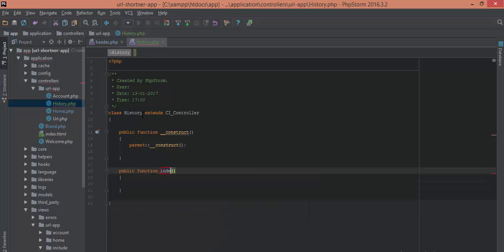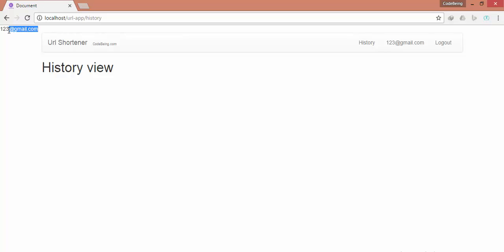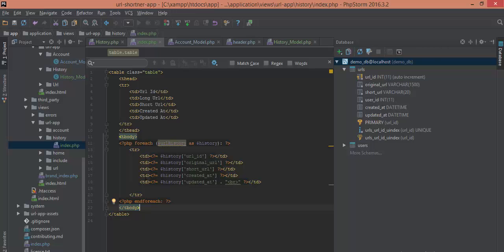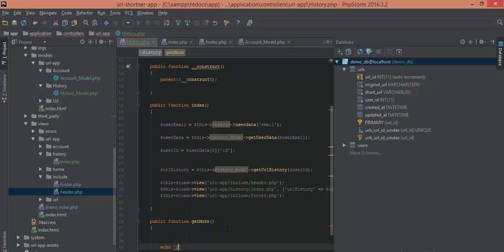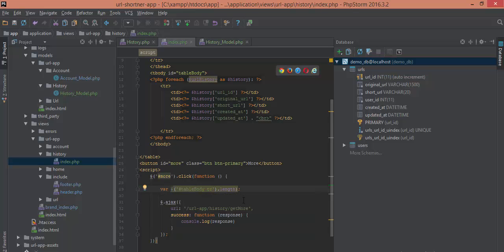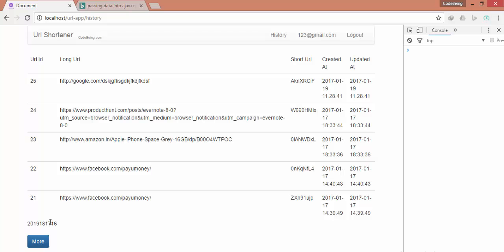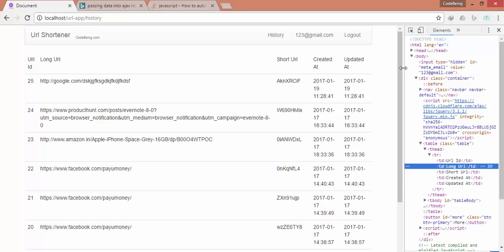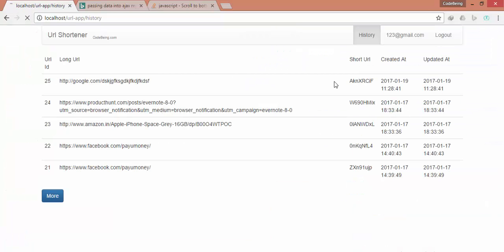Creating History module using Codeigniter 3 | Tutorial 06 | URL Shortener | Web App Series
This is the sixth video in which you will learn how to display history of urls already submitted.

More videos ahead